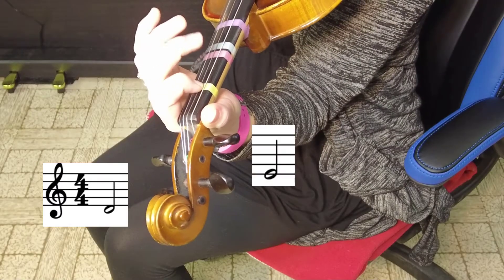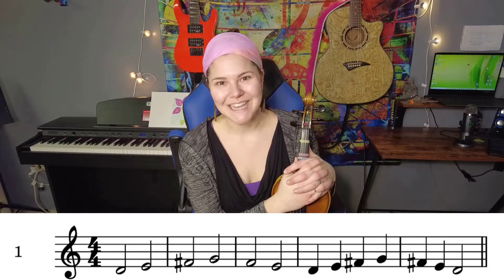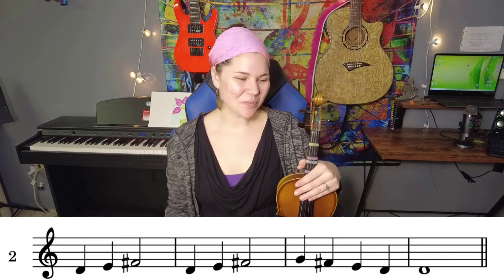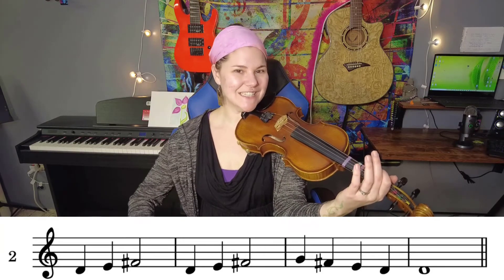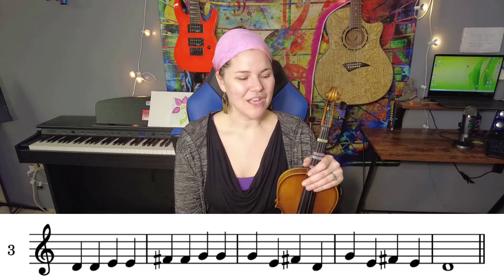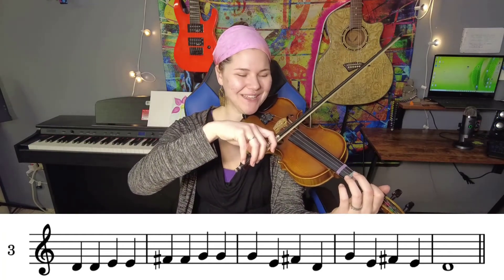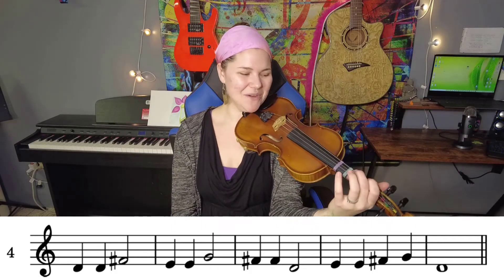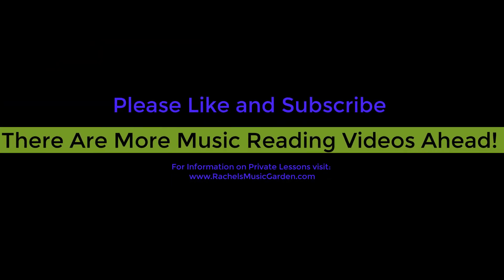How to Read Notes/Music on the D String (Violin)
Keep in mind that you can change the speed in the playback settings.

Practice ≠ Perfect... Practice Makes Awesome!